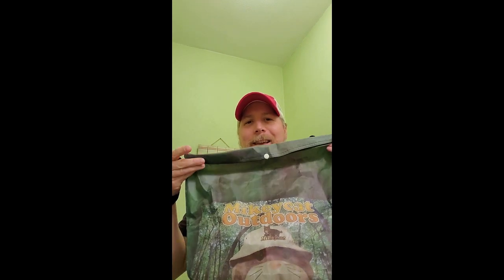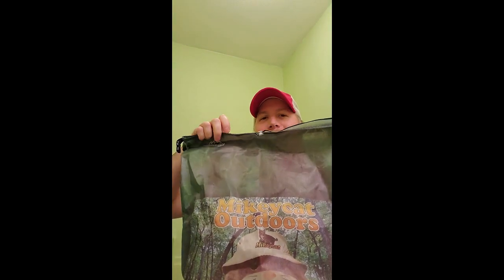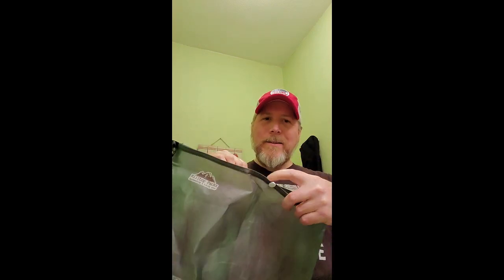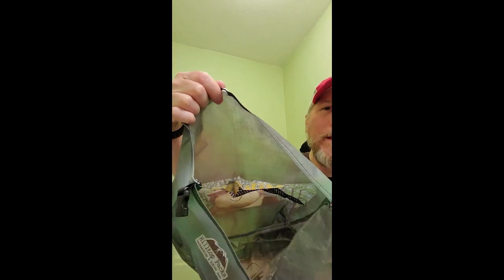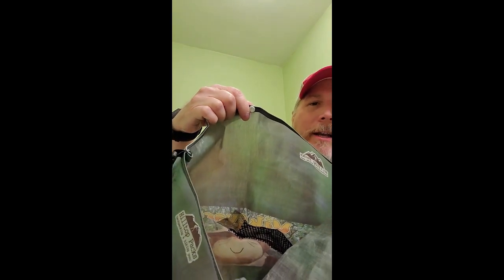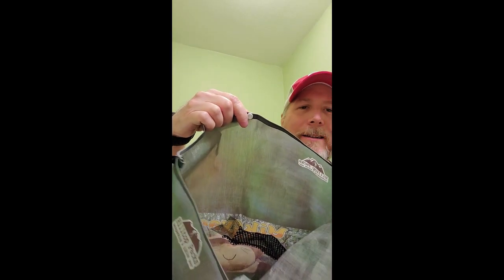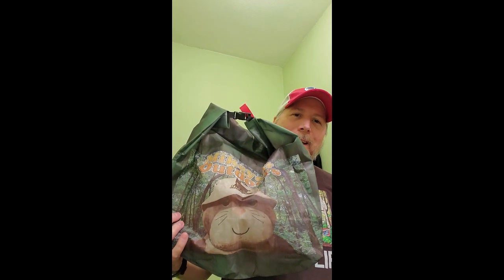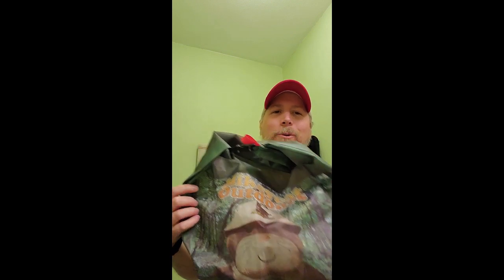Hilltop Packs Custom DCF Bearbag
I picked up a custom printed dyneema cuben fiber bear/food bag for my outdoor adventures.  (Cat themed, of course.)
Hilltop has humorous prints and a custom photo upload option (what I did) for transferring whatever designs or photos you want (within reason) onto one of their custom print items.

I added the mesh spoon pocket option to hold my titanium spoon within the food bag.

Check out their other items.  Prices are similar to other DCF products like Zpacks or LiteAF bearbags.

Another shoutout to the Minus 33 Expedition weight merino wool hoodie I've used for a couple of years for cold weather walks.  The benefits of merino wool are soft touch, doesn't hold odors, dries fast, heat retention, and unlike synthetics it won't melt away near a campfire or wood stove.  It's not lightweight and its not cheap, but it is warm.